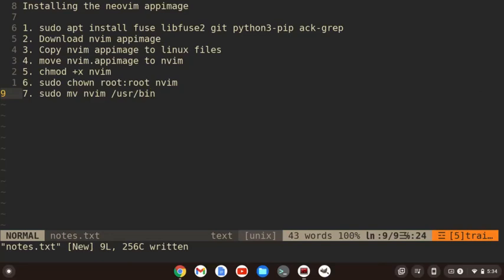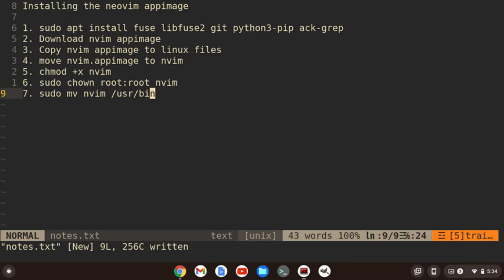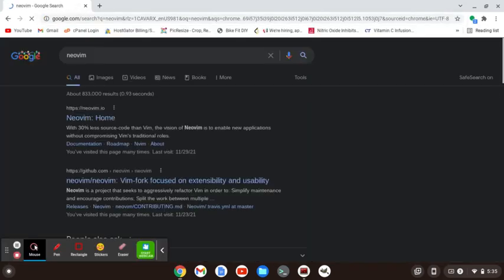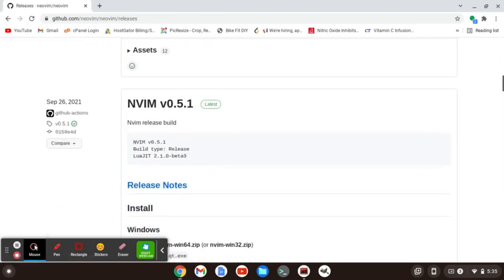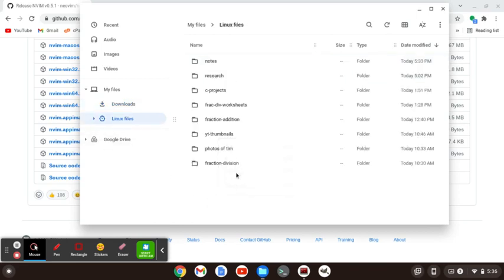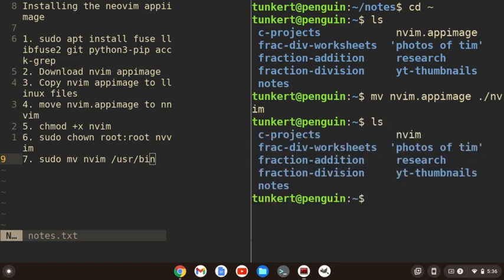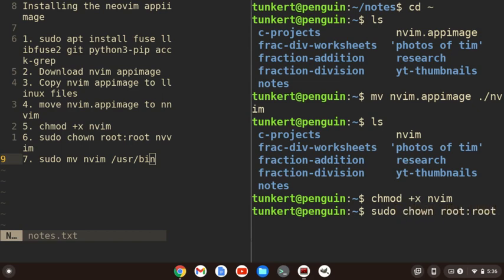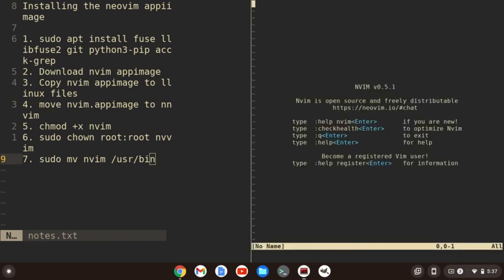Installing the Neovim Appimage (on a Chromebook - v 0.5.1)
In this video I show you how to install the latest version of neovim at the time of this recording, version 0.5.1, on a chromebook, via an appimage.

Chrome logo attribution:
Google, Public domain, via Wikimedia Commons